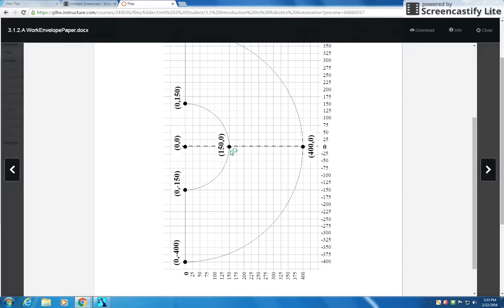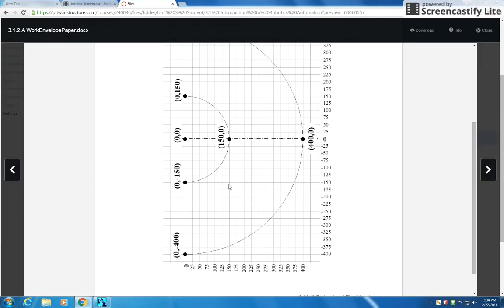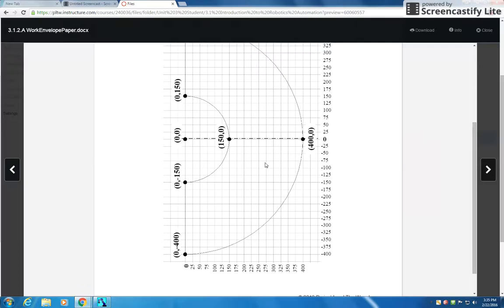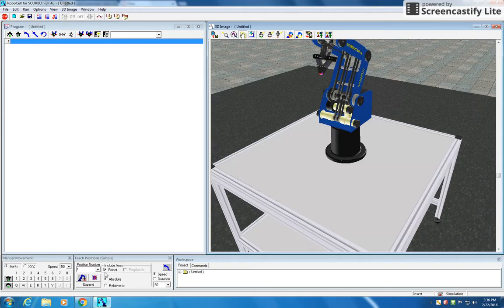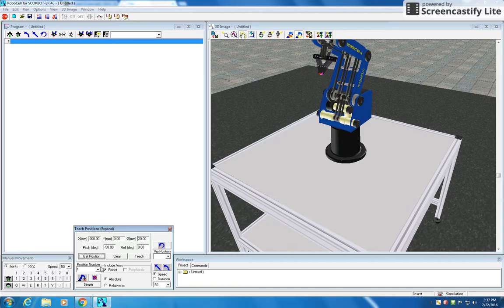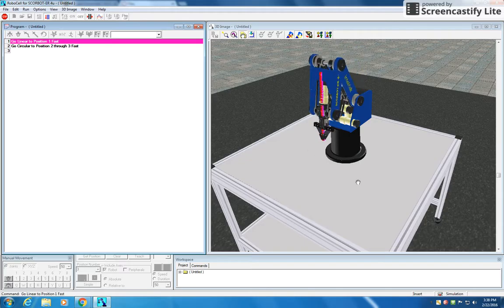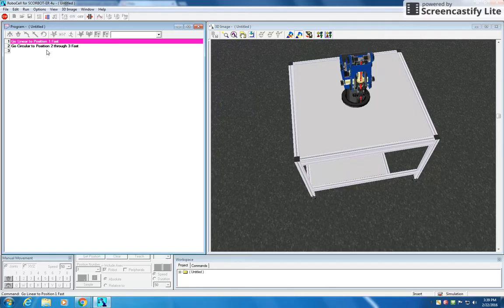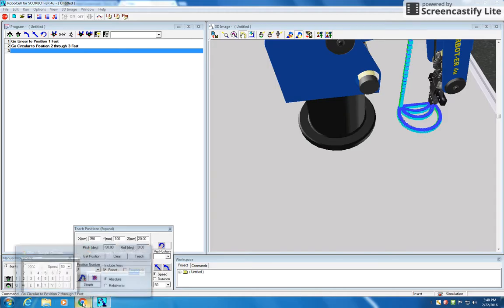3.1.2 E - Going Circular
Create your initials with the Track Tool Point Center.